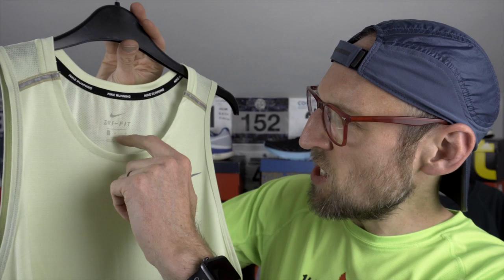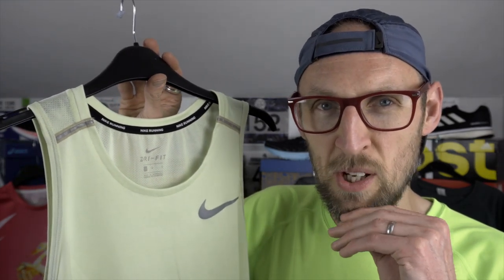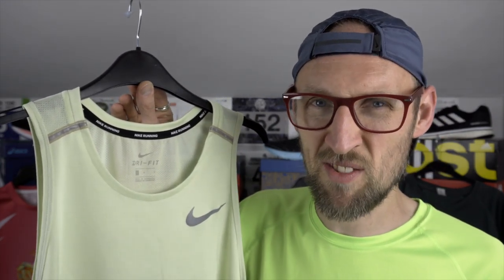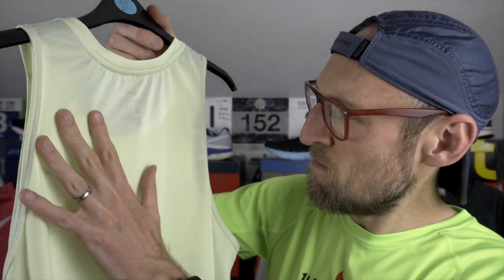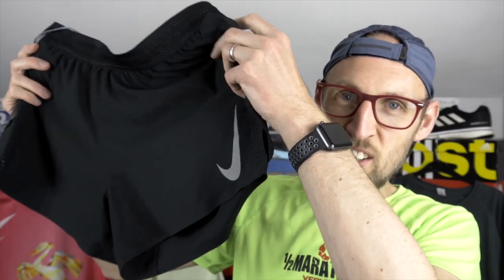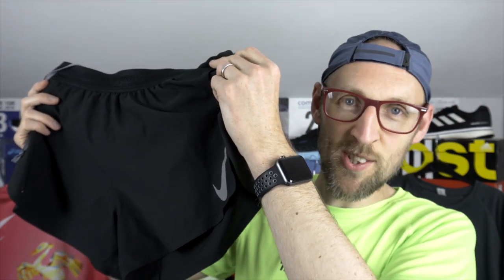The best summer running shoes, gear and apparel. What to wear for warm weather training | eddbud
I give a rundown of my summer warmer weather running shoes, gear and apparel. I talk about my favourite selections for running during the summer months when i start to melt in the balmy high British temperatures!

Reebok FloatRide Runfast 2.0
Brook Hyperion Tempo
Nike Aeroswift Shorts
Nike Dri Fit Miler
Nike 2-1 Flex Stride Shorts
Stance Uncommon Training Tab
Balega Enduro Quater Socks
Nike Tailwind Hat